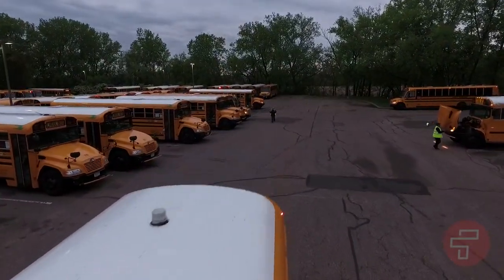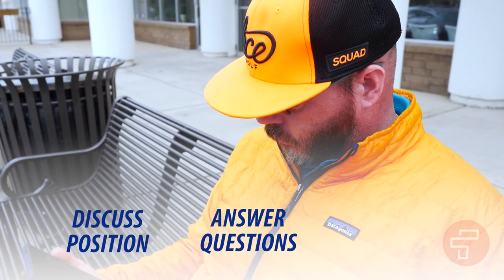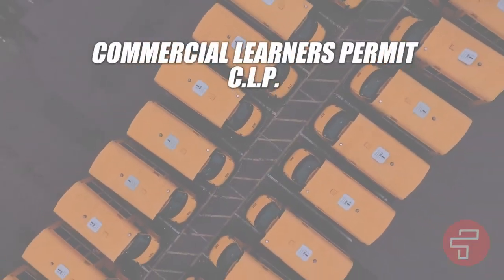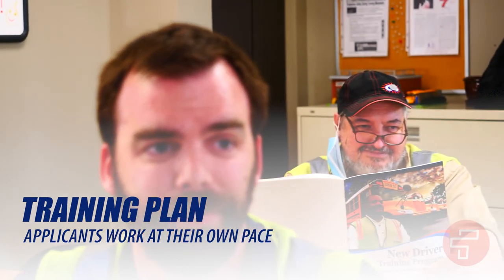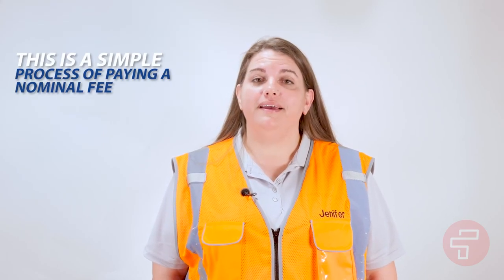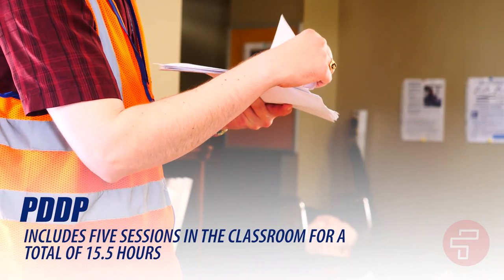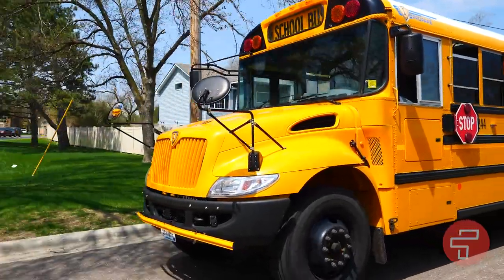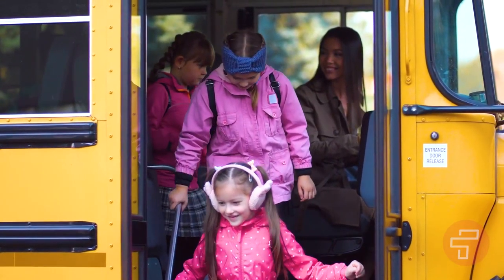First Student's Hiring Process